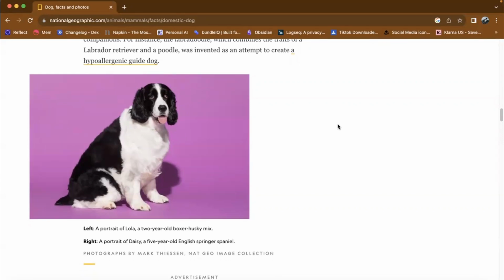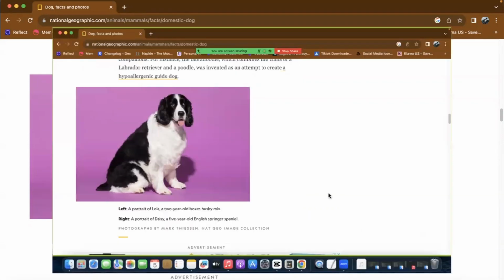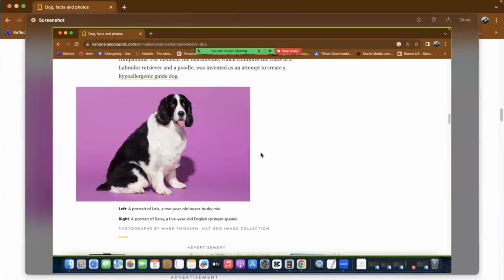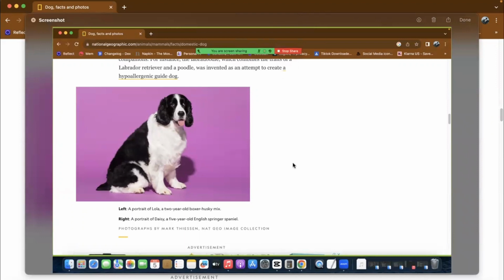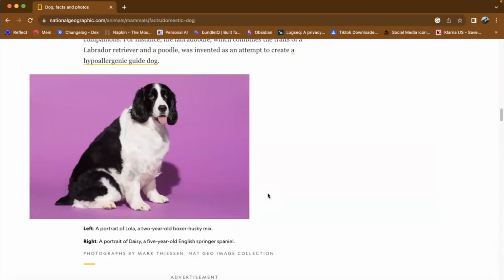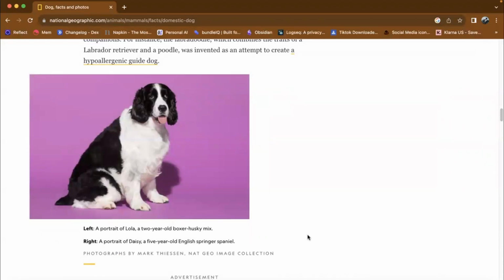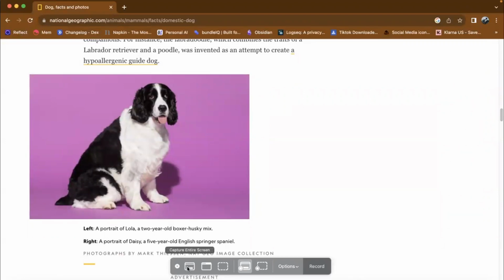How To Take a Screenshot on a Mac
In this video, I'll show you How To Take a Screenshot on a Mac

Mentioned resources in the video:
N/A

In this video, I'll show you on how to take a screenshot on your Mac, capturing moments and information with ease.

Discover the various methods to capture screenshots of your entire screen, a specific window, or a selected portion, using simple keyboard shortcuts.

We'll walk you through the step-by-step process, making it easy for both beginners and experienced Mac users.

Whether you want to save images, share information, or document important details, taking screenshots on your Mac is a must-know skill!

Let's get started with screenshotting on your Mac today!